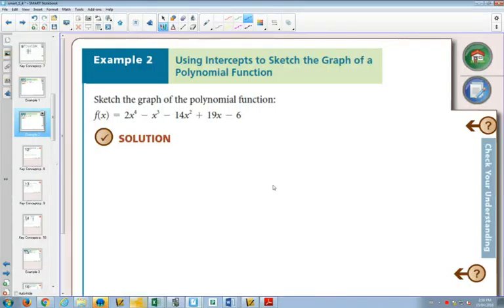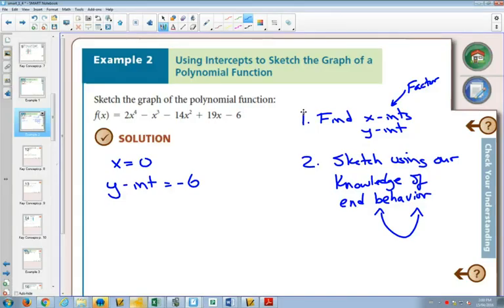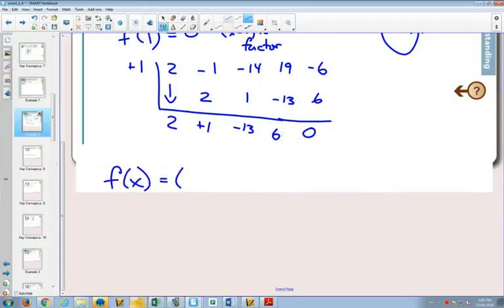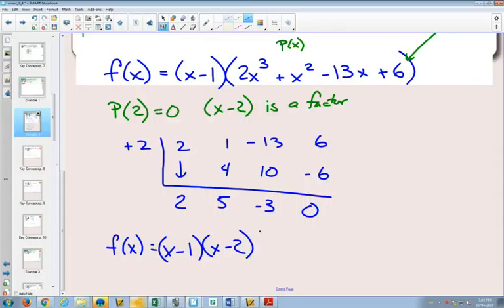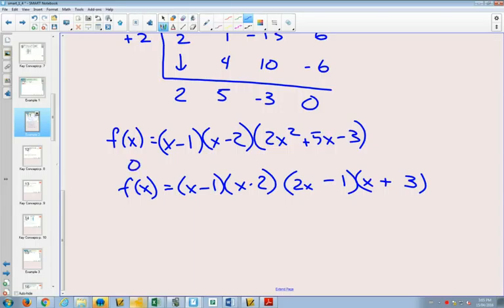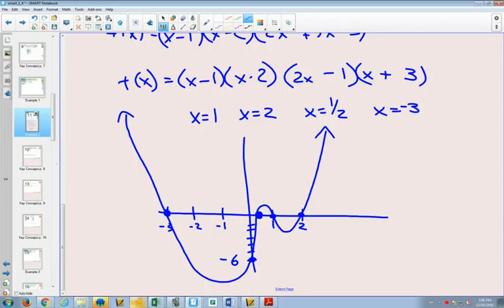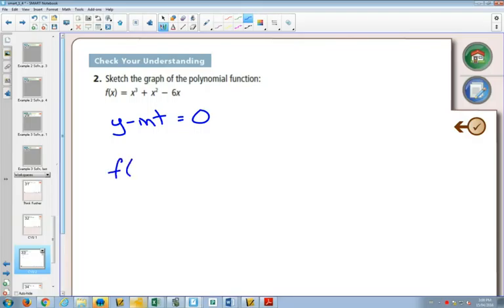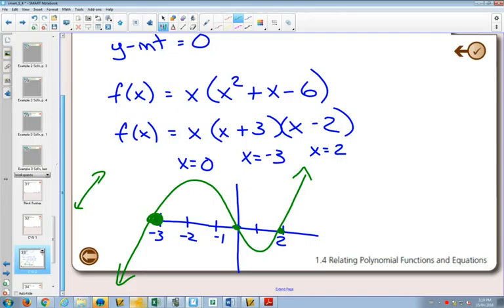40IB 1 4 Example 2